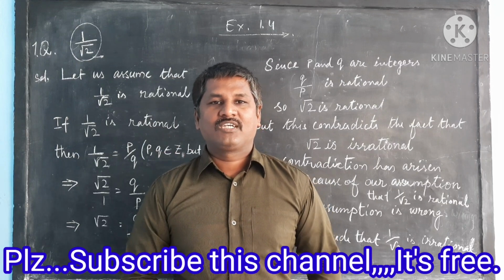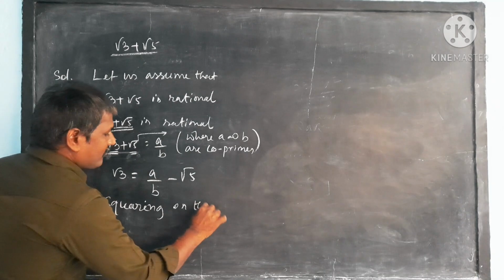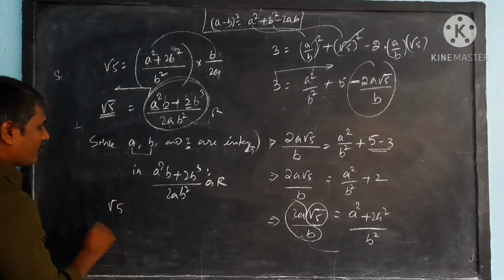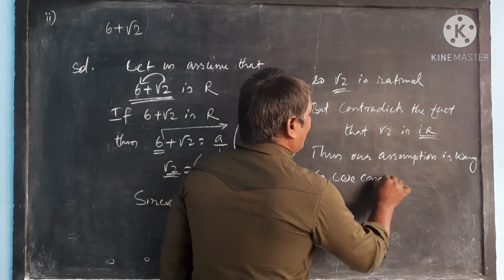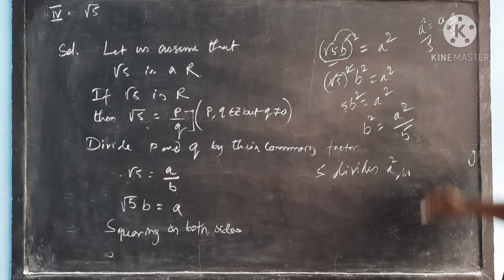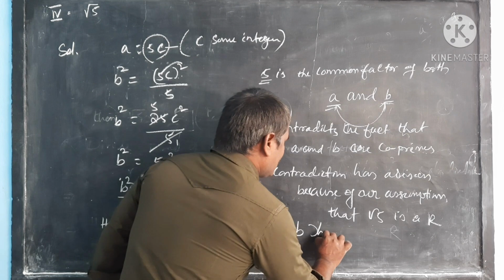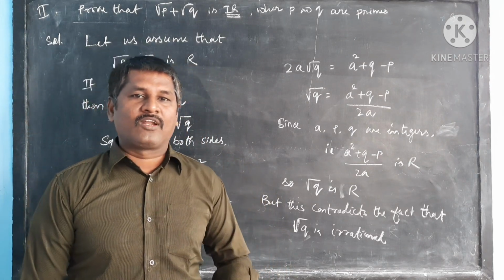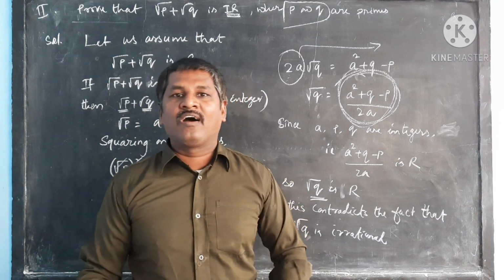REAL NUMBERS,,EX-1.4/PART-4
TS/AP,,REAL NUMBERS,,EX-1.4,,PART-4
please subscribe MJM TUTORIAL to learn Maths,English & Science from classes 6th to 10th of AP & TS Syllabus through MJM TUTORIAL.YOUR SUBSCRIPTION COSTS NOTHING BUT GIVES US A LOT OF CONFIDENCE,SO WE CAN DO MORE VIDEOS OF DIFFERENT TOPICS AND CATEGORIES FOR  YOU..
Thanking You,
M.Jagan.